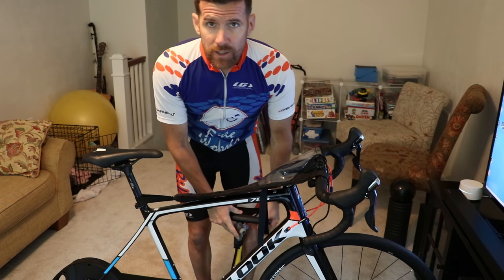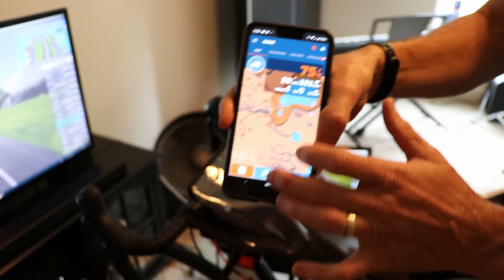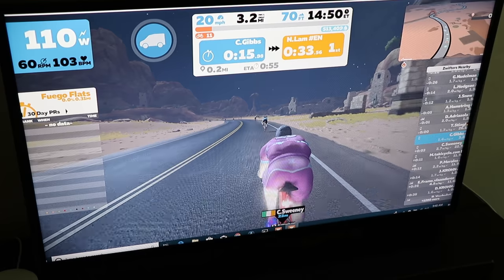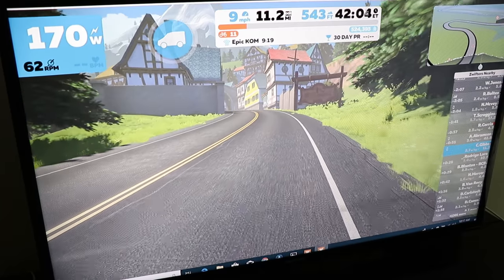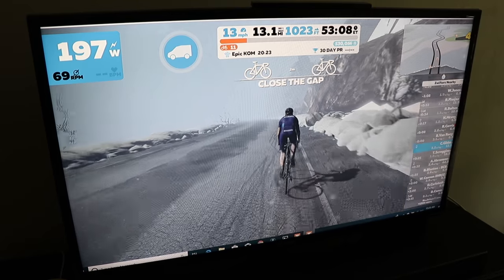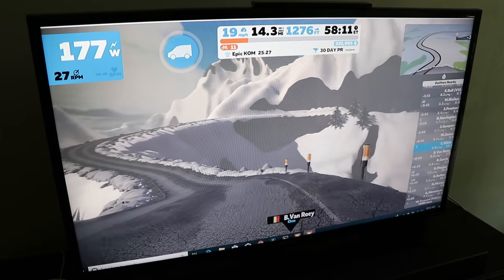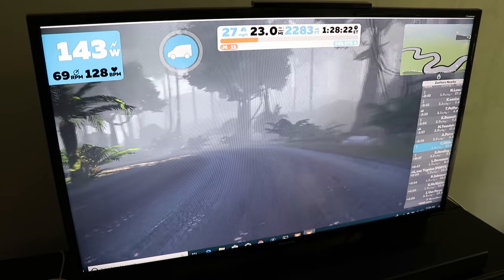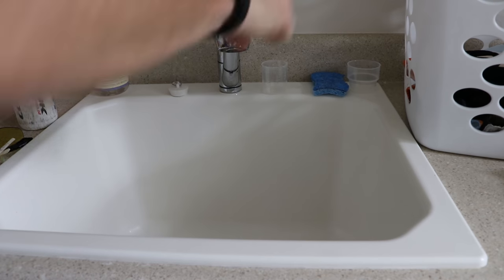My Longest Zwift Ride...And it Was Actually Fun!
Still somewhat new to Zwfit, but a rainy Saturday prompted me to do my longest Zwift ride yet.  Here's how it went...